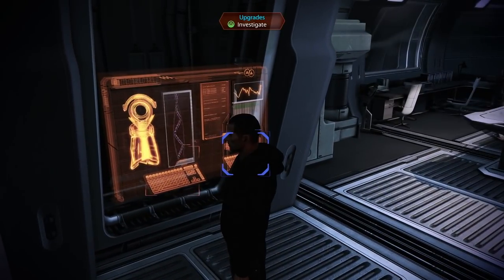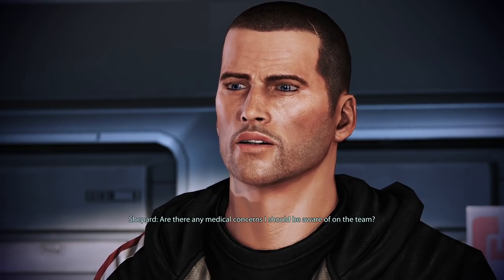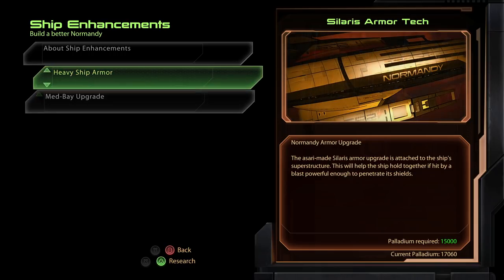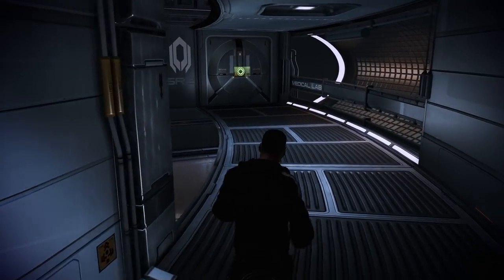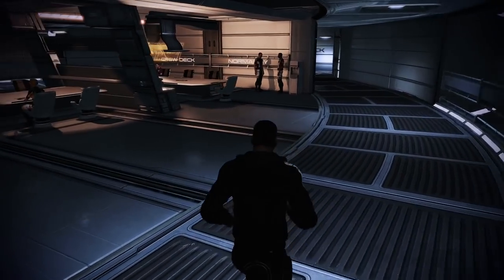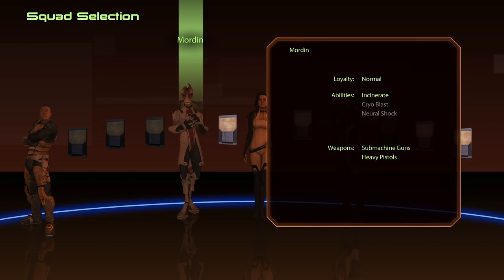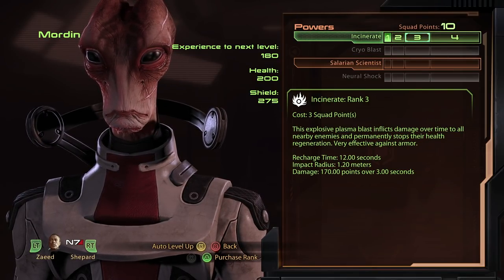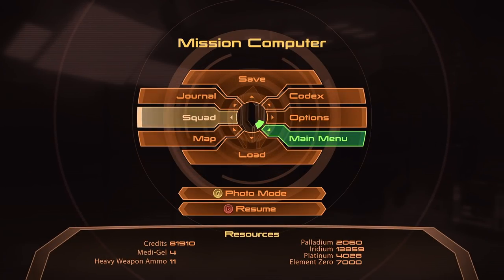Let's Play Mass Effect 2 Legendary Edition | Part 9 - Upgrades & Chats | Blind Gameplay Walkthrough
In Part 9 of this blind Mass Effect 2 Legendary Edition gameplay walkthrough on the Xbox Series X we learn how to use the research terminal and tour the ship.

Description:

Mass Effect Legendary Edition is a remastered compilation of the video games in the Mass Effect trilogy: Mass Effect, Mass Effect 2, and Mass Effect 3. It is being developed by BioWare with assistance from Abstraction Games and Blind Squirrel Games, and published by Electronic Arts. All three games were remastered, with visual enhancements, technical improvements, and gameplay adjustments. Mass Effect, the first game of the trilogy, has received more extensive upgrades than its counterparts, specifically with regard to combat mechanics, vehicle handling, and loading times.

Development on the Legendary Edition remasters commenced in 2019 under the direction of Mac Walters. Although BioWare initially considered other alternatives, they ultimately decided to approach the project as a remaster as opposed to a remake in order to preserve the original trilogy experience. The compilation was announced on November 7, 2020, and released on May 14, 2021 for Microsoft Windows, Xbox One, and PlayStation 4.

The compilation also includes almost all single-player downloadable content (DLC) that was originally released for each game, such as promotional weapons, armors, and packs. Set in the Milky Way galaxy within an alternate universe during the 22nd century, the trilogy consists of action role-playing games in which the player assumes the role of Commander Shepard, an elite human soldier who must unite the galactic community against an impending threat. Shepard is a customizable character whose morality is determined by the player, and during each game, the player makes choices that can impact the story in various ways. These choices and consequences can be carried forward through the trilogy.